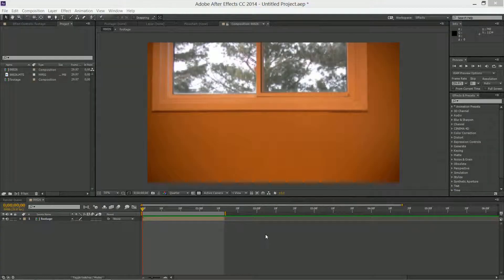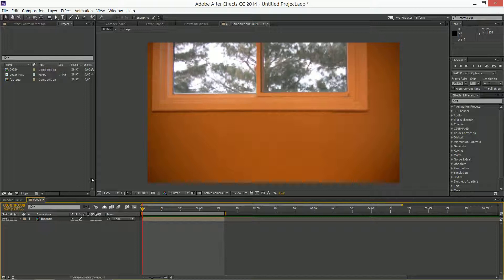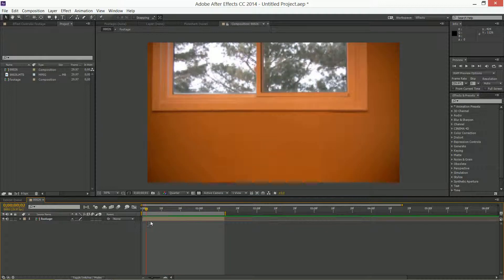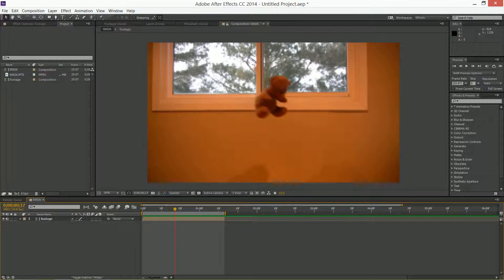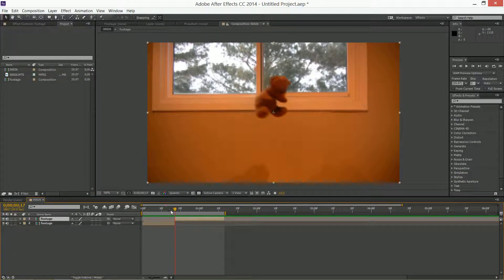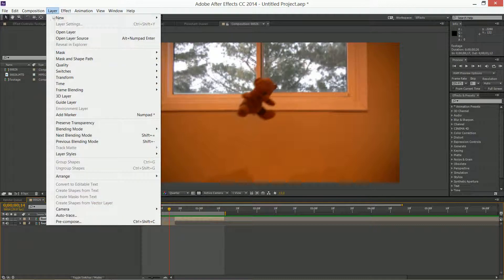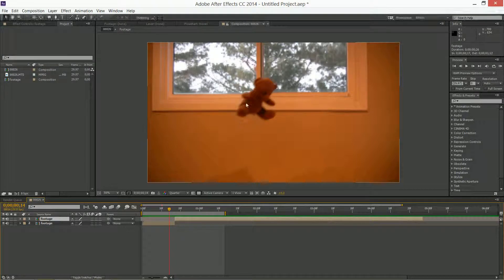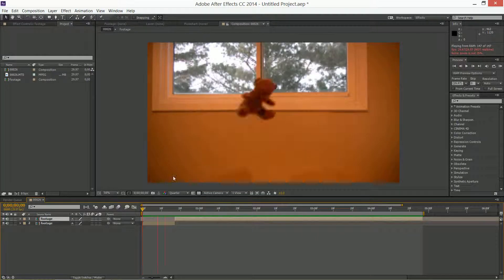After Effects | Slow down time tutorial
Hey guys! Short tutorial here on how to slow down time in Adobe After Effects! Obviously this works better if you have a higher framerate like 60 or even 120. Really easy effects that you could use in a first person shooter montage or something like that Enjoy :)